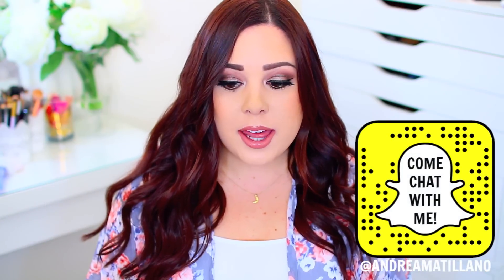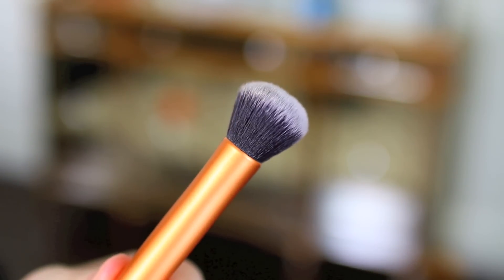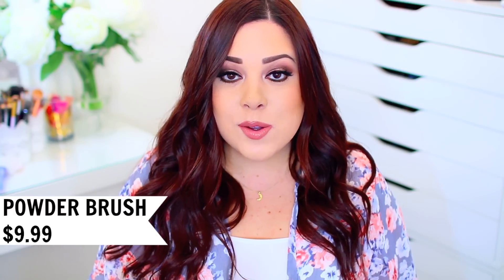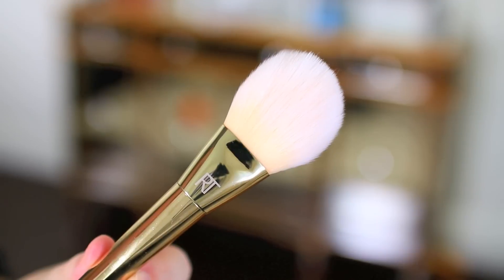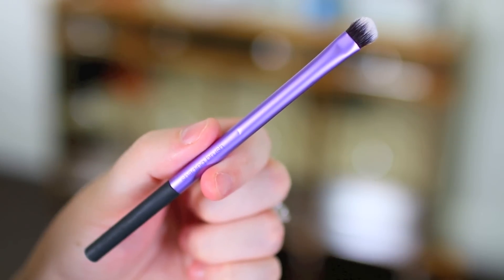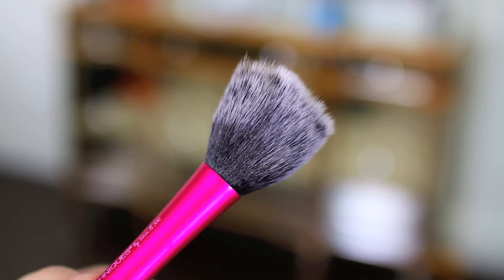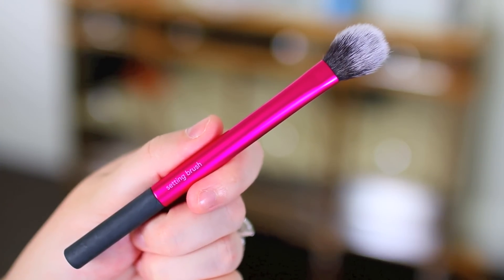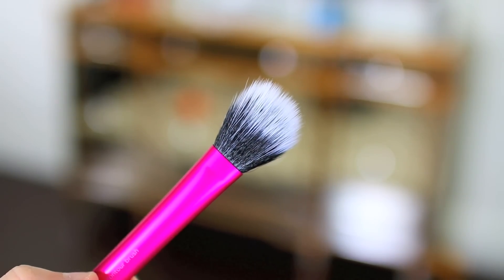MY FAVORITE REAL TECHNIQUES BRUSHES!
In today's video I'm sharing my top 10 favorite Real Techniques brushes, including a few from the Bold Metals Collection! These are some amazing affordable makeup brushes that I've tried from the drugstore. Don't forget to leave me a comment below with your must-have Real Techniques or affordable brush favorites! (I didn't mention it in the video, but I also love their Miracle Complexion Sponge!)

The Real Techniques brushes are on sale at Ulta for Buy One, Get One 50% this week!

-Here's a video on my favorite elf cosmetics brushes!

-DO NOT shop online without using eBates! They pay you cash for your online purchases. My last check was over $200 😬
❤ CHAT WITH ME
❤ BRUSHES MENTIONED
-Buffing Brush- Core Collection Set ($8.59 for the set)
-Contour Brush- Core Collection Set ($8.59 for the set)
-Duo Fiber Contour Brush-Sculpting Brush Set ($19.99 for the set)
❤ WHAT I'M WEARING
-Eyes Dolly's Wild Side Eyeshadow Palette
-Lips ColourPop Ultra Matte in Bianca and Buxom Dolly Lip Gloss